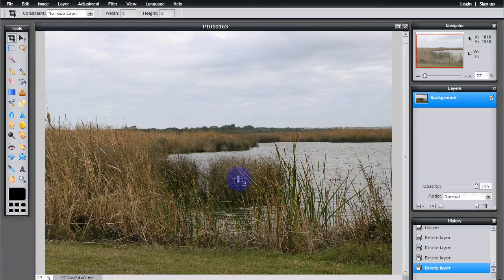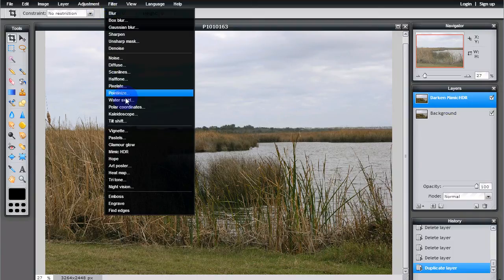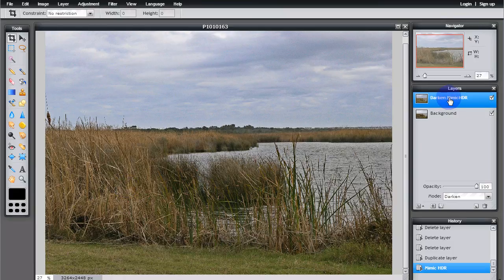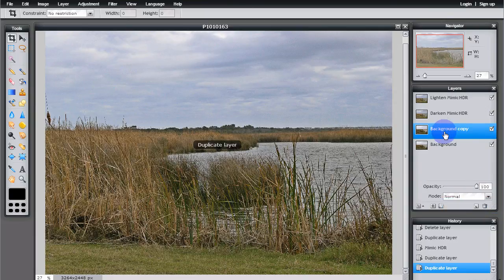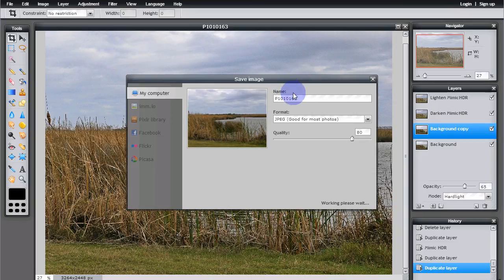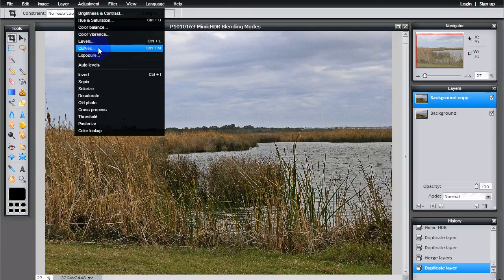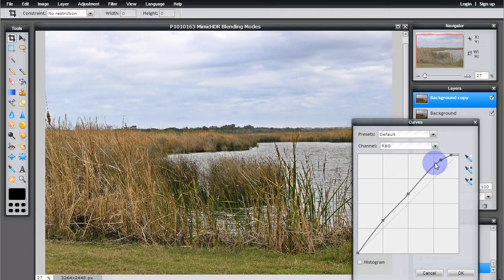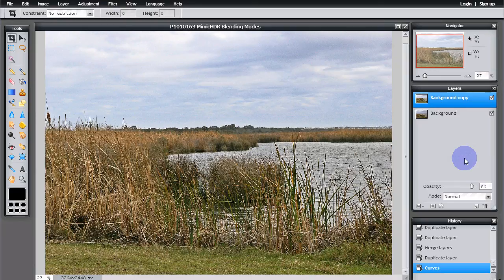Pixlr Editor Tutorial: Mimic HDR Filter with Blending Modes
The Pixlr filter called "MimicHDR" seems to do many things, but perhaps a little too strongly! This video demonstrates how you can use the darken and lighten blending modes to "tame" this filter somewhat for a quick yet dramatic adjustment, and then goes on to show using another layer with the "Hard Light" blending mode applied at 50%, after which I save the layers created so far, flatten them, and apply a curve to adjust things even more.